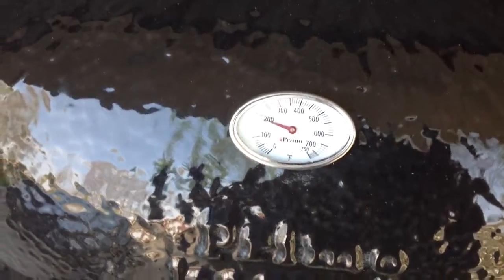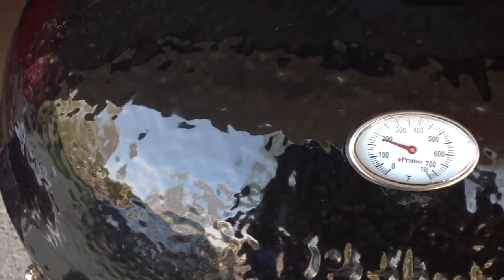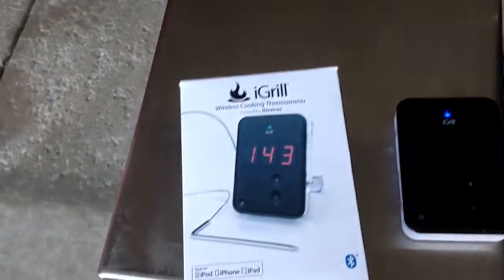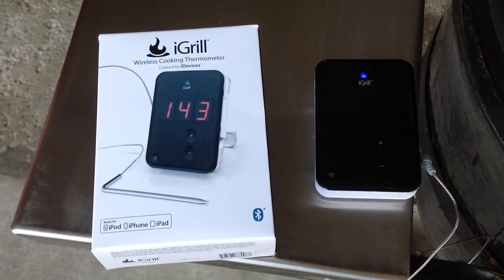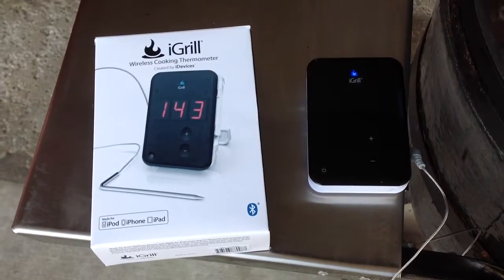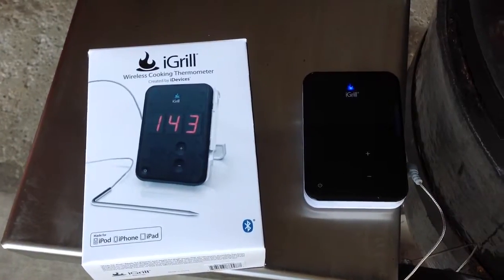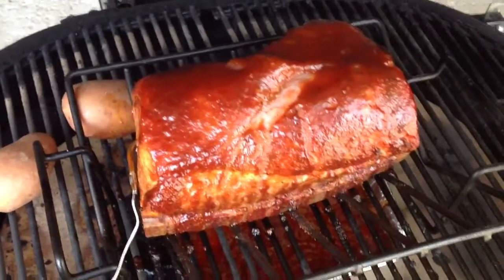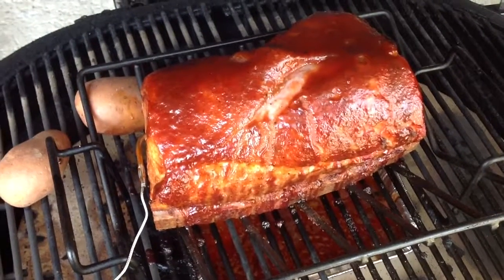I grill remote Apple probe